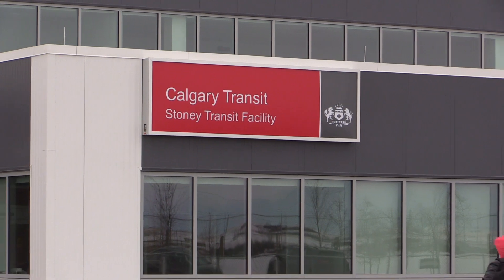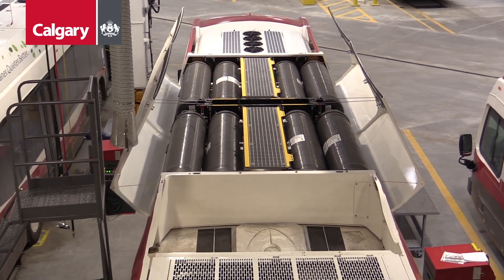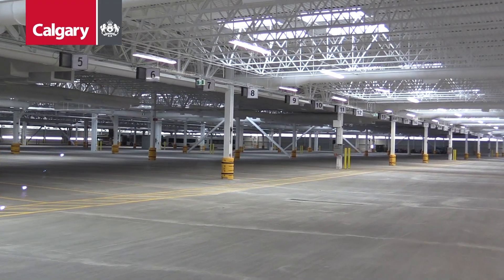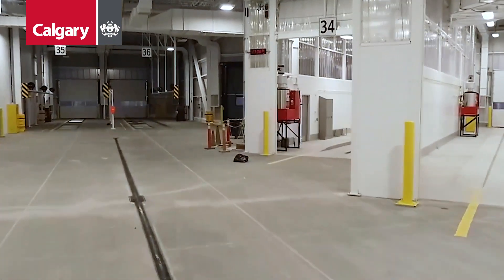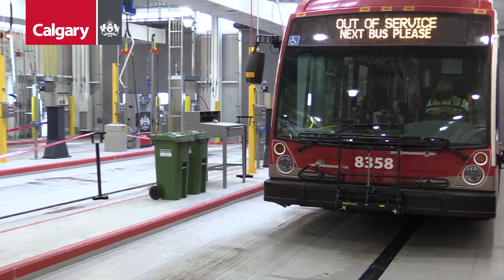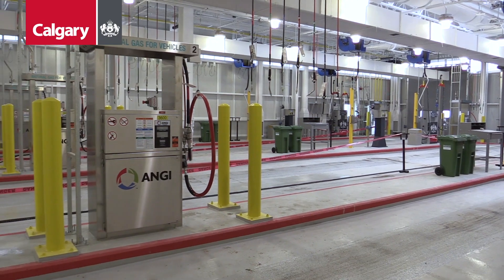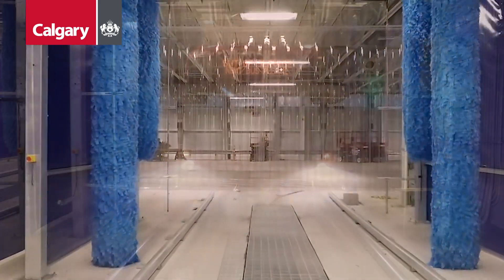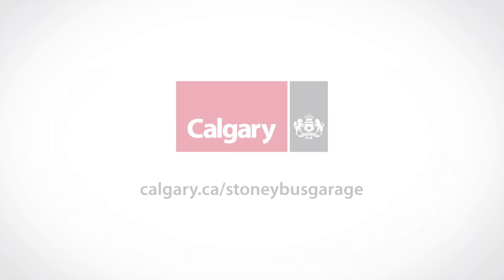New Calgary Transit Facility largest in North America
Investing in a new massive bus storage and maintenance facility will allow Calgary Transit to provide citizens with a more effective and environmentally friendly transit system.

Today the new 44,300 square metre Stoney Transit Facility was officially opened in north-central Calgary – the largest indoor Compressed Natural Gas (CNG) bus fueling complex in North America and one of the largest in the world.

“I’m so pleased that our fleet of CNG buses are now part of our Calgary Transit fleet,” said Mayor Naheed Nenshi. "Investments in transit are among the best investments any city can make — they are investments in the environment, reducing congestion and improving mobility.”

The new Stoney Transit Facility is capable of housing more than 470 40-foot buses, with 36 maintenance bays—including two detailed cleaning bays – on-site compressed natural gas fuelling infrastructure and associated staff facilities. It will also provide diesel bus fuelling and operations, recognizing the transition period needed to introduce CNG buses into Transit’s fleet. When fully operational, the facility will save tax payers more than $4 million per year on fuel costs.

A public-private partnership approach gave Calgary an affordable, high value/low risk investment and would not have been possible without funding from the Federal Government and Province of Alberta and our partner Plenary Infrastructure Calgary LP’s (Project Co) expertise and resources. Capital cost is $174 million, with up to $46.9 million from the Federal Government.

“Investing in public transit infrastructure is essential to ensuring people can spend less time in traffic commuting home from work and more precious time with their families,” said the Honourable Ahmed Hussen, Minister of Immigration, Refugees and Citizenship, on behalf of the Honourable François-Philippe Champagne, Minister of Infrastructure and Communities. “The new Stoney Transit Facility will help meet growing demand, support better daily transit services and protect the environment by supporting cleaner energy systems.”

“Our government has a strong record of investing in a sustainable transportation network for Calgary, supporting both vehicle and public infrastructure,” said the Honourable Brian Mason, Minister of Alberta Transportation. “This facility means more Calgarians will benefit from efficient, safe and environmentally friendly public transit, spending less time in traffic and easily getting to where they need to go.”

Benefits of using cleaner burning natural gas include a reduction in lifecycle carbon emissions, reduction in fuel costs, lower maintenance costs compared to other fossil fuel powered vehicles and quieter running engines.

To learn more about the project, visit calgary.ca/stoneybusgarage.